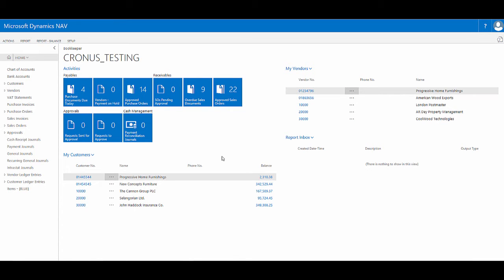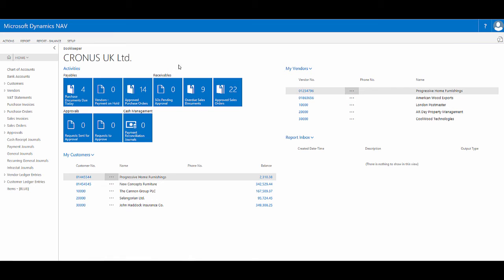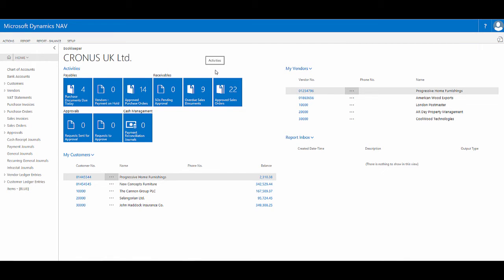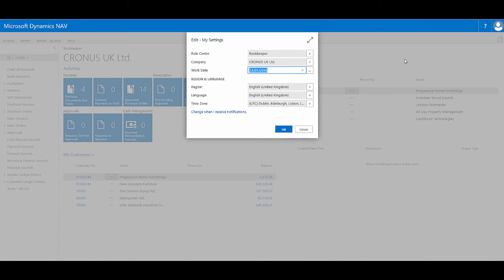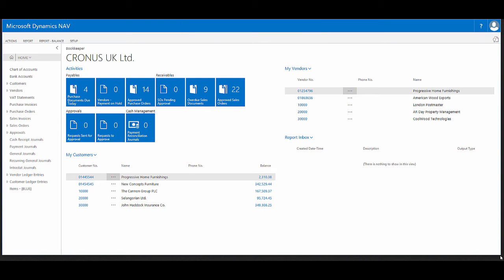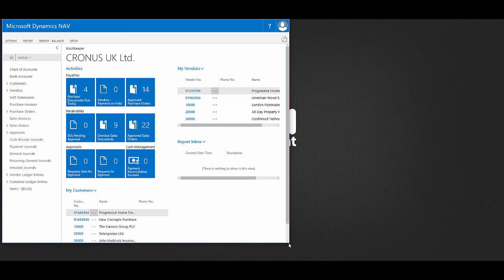Dynamics NAV 2017 Web Client – User Interface